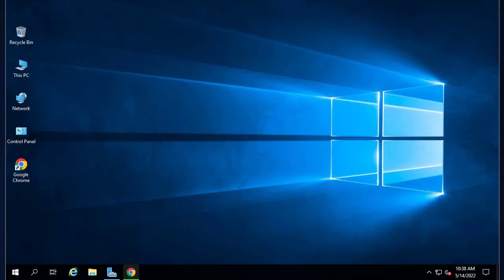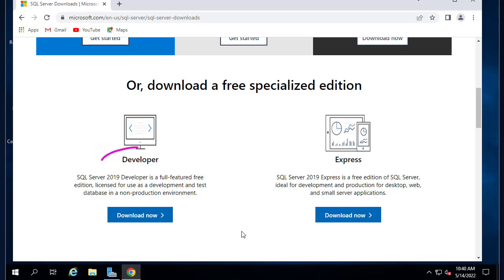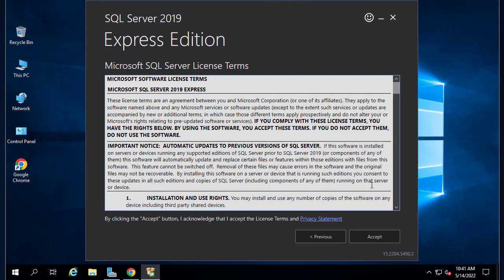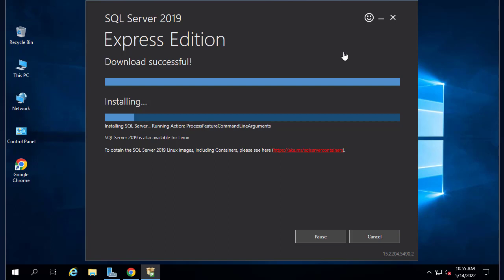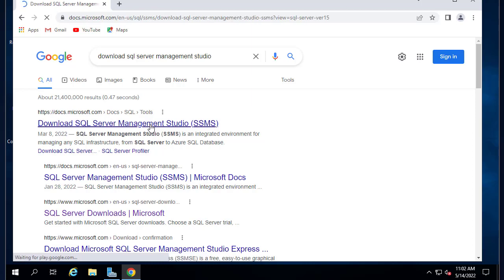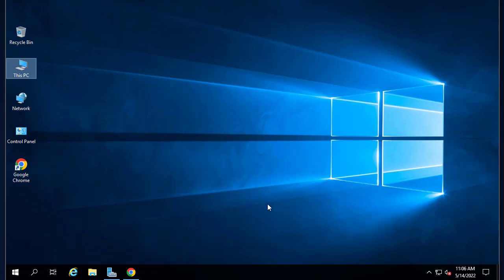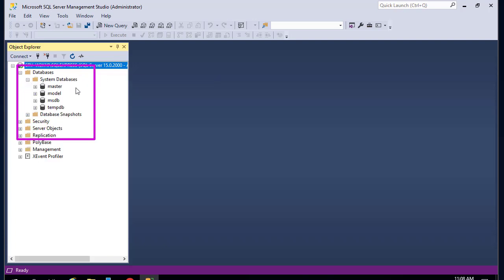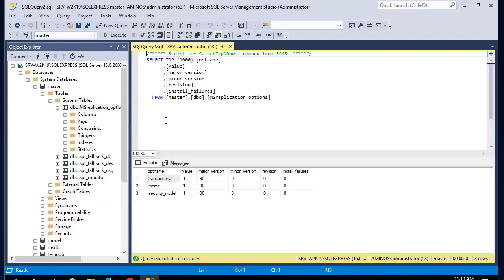How to download install and run Microsoft SQL Server 2019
The last several versions of Microsoft’s SQL server have seen the introduction of a number of new features. However, not all users will find these necessary, and many may wish to turn to the more lightweight SQL Server Express instead.

SQL Server Express is a free version of Microsoft’s SQL Server. This version comes with limited features, having a 10 GB maximum database size and no SQL Server Agent support. Because of this, it is best suited for lightweight, data-driven applications.

There are two ways to test your connection to SQL Server Express:
Using the SQL Server Management Studio.
Using the command prompt.